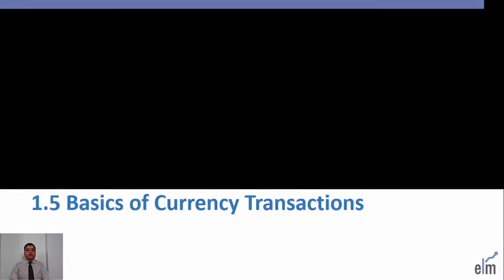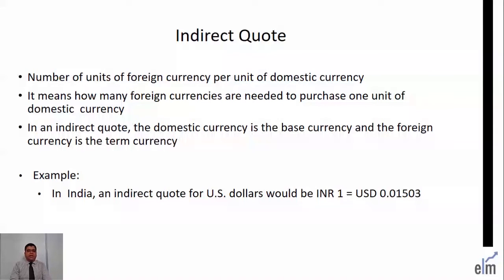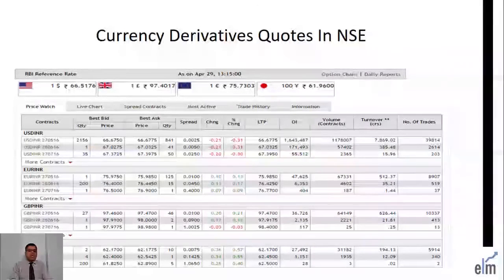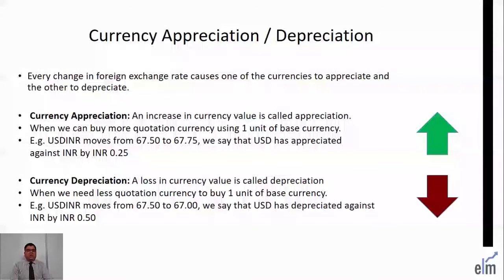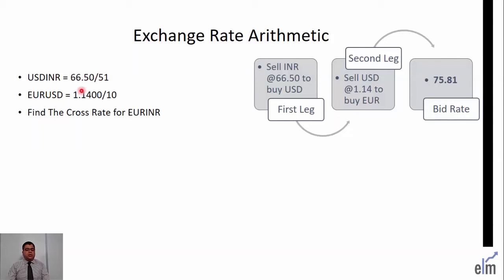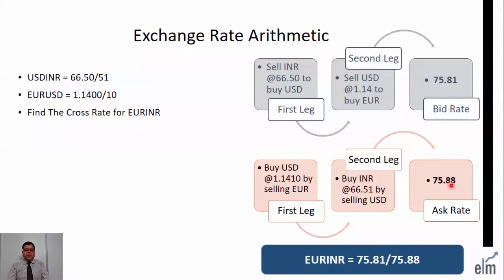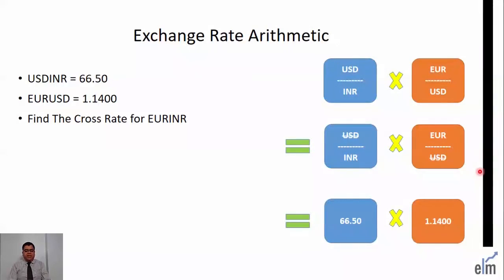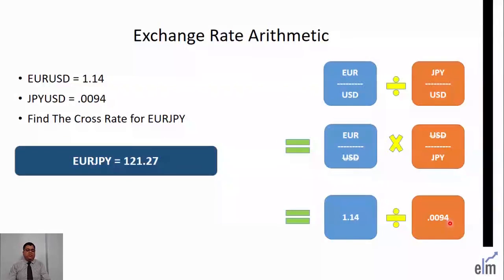Basics on currency transactions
Often there is a confusion about the foreign exchange transactions and the buy/sell quote offered under the Global economy. In this video we will understand the basics of currency transactions comprising of direct quote, indirect quote etc.